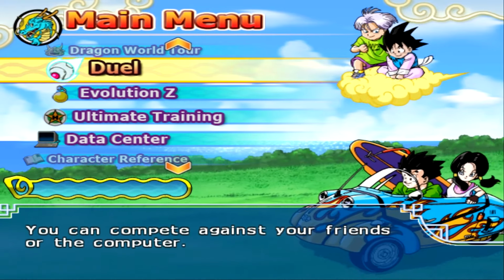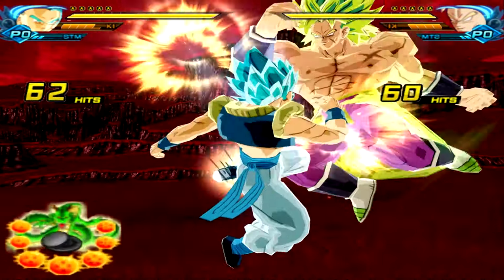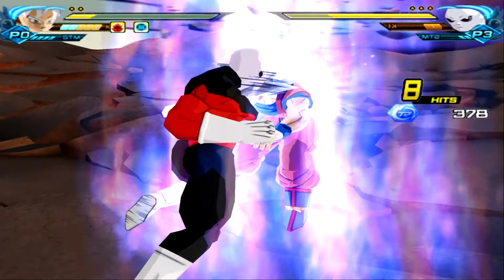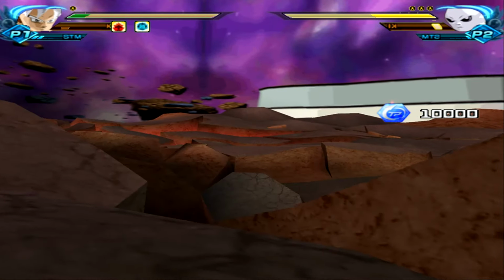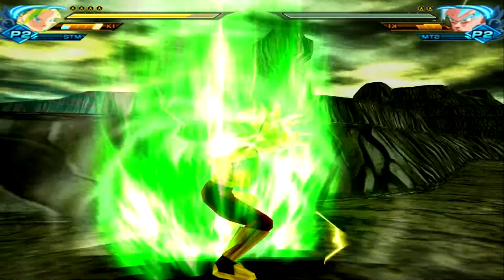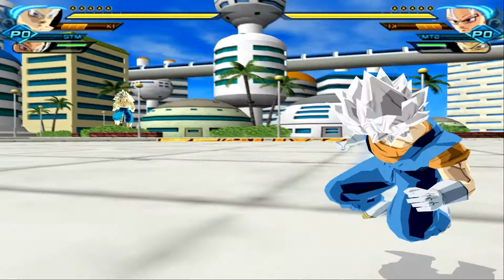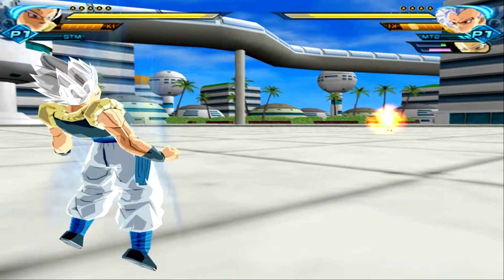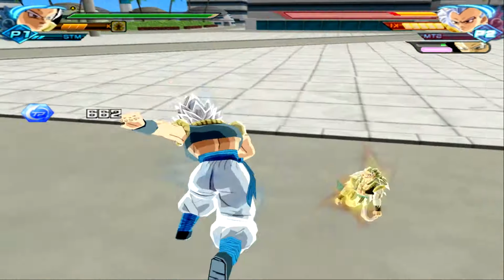What If Budokai Tenkaichi 4 Existed.....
Hey guys!! Have you guys ever wanted a tenkaichi 4 or raging blast 3!? Well say no more!! This beautiful looking tenkaichi 3 mod just shows it's possible for us to get a tenkaichi 4!! This game was extremely fun to play and try out different characters!!